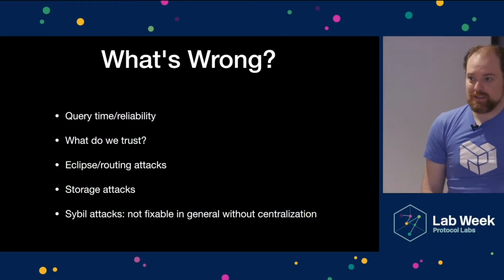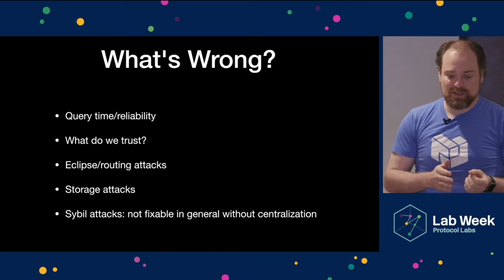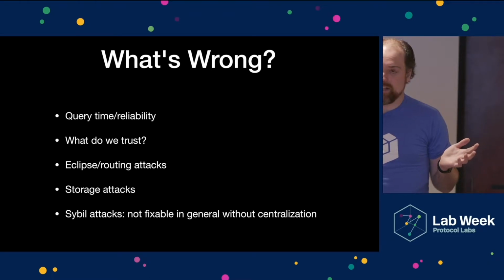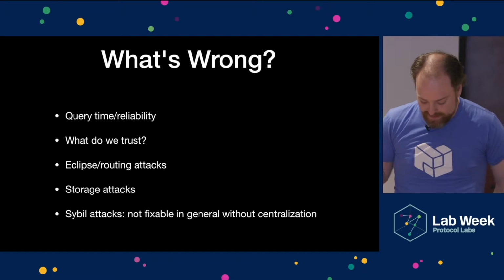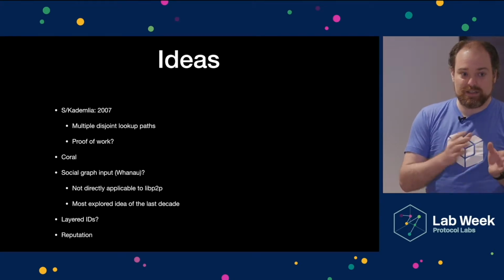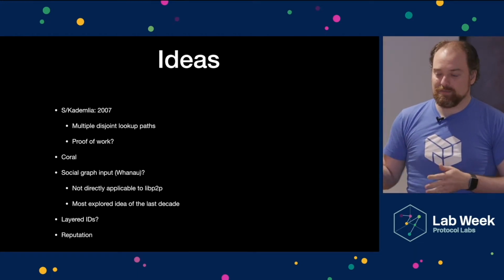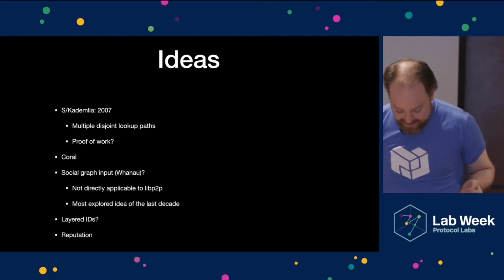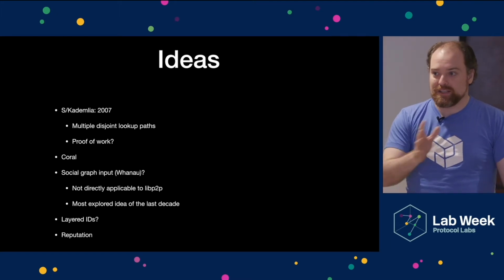Lab Week 2018 // Distributed Hash Tables - John Hiesey